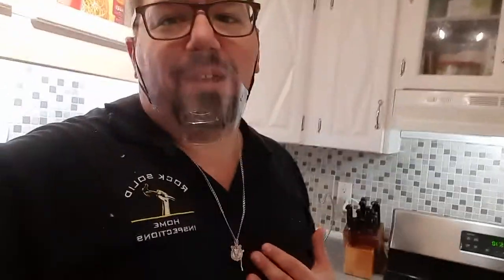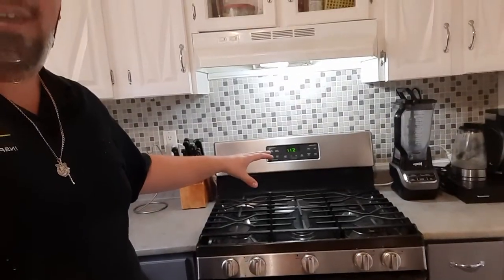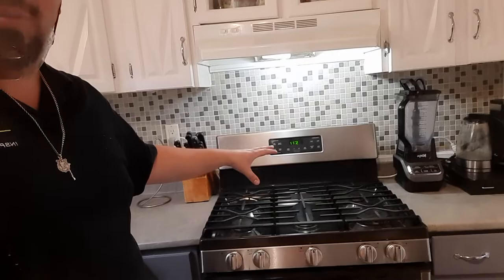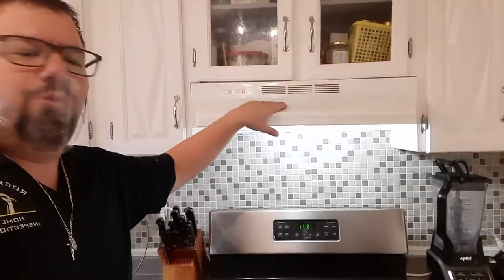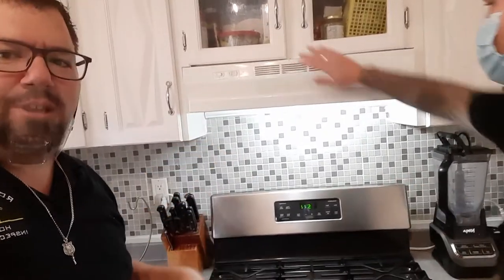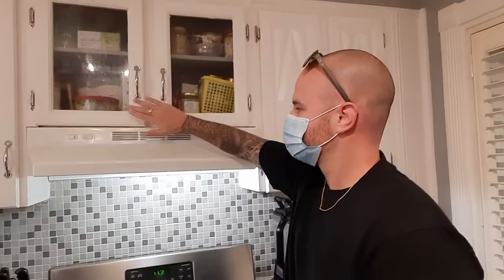Gas stove safety